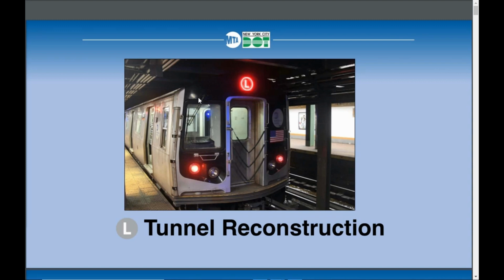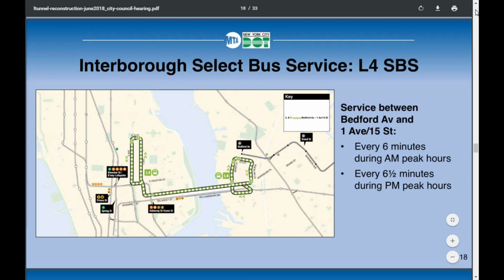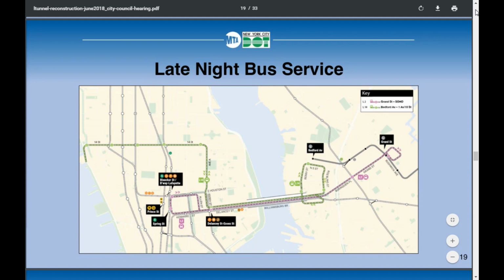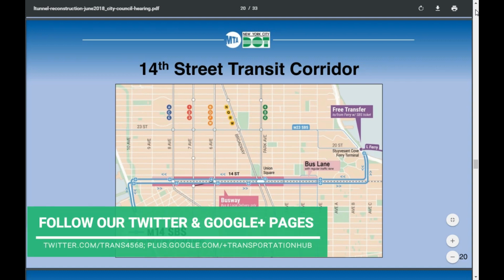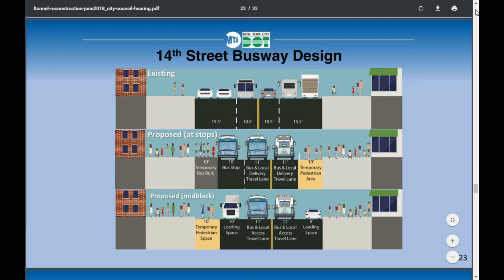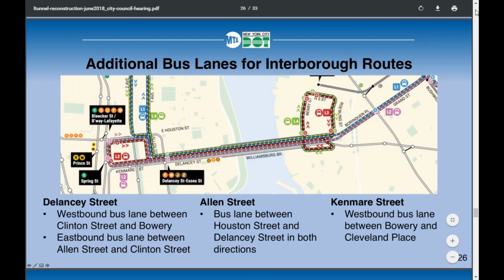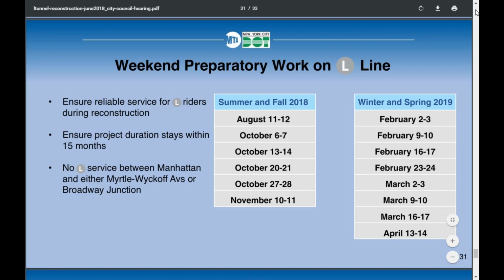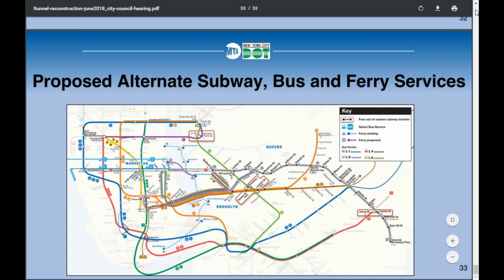MTA New York City Subway: (L) Train Canarsie Tunnel Reconstruction Commentary (Part II)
New York City Braces Itself For The Impending (L) Train Canarise Tunnel Shutdown

In Part II of the (L) train tunnel reconstruction, we'll discuss the implementation of the M14 +SBS, which will be launched on Sunday, January 6th, 2019. Plus, implementation of the other two interborough routes L3 and L4 +SBS, and late night L14 +SBS. Also, featuring 14th Street Busway, 13th Street two-way bike path, and traffic conditions over the Williamsburg Bridge.

If you enjoy what you see, then you can do the following down below

NOW on Instagram! Please follow

Please Like Me on Facebook and Recieve Notifications for more Pics/Vids

🎮 – Hub Era Games Channel: TO BE DETERMINED

t.ly/h1nB